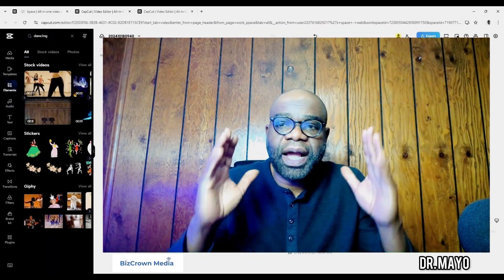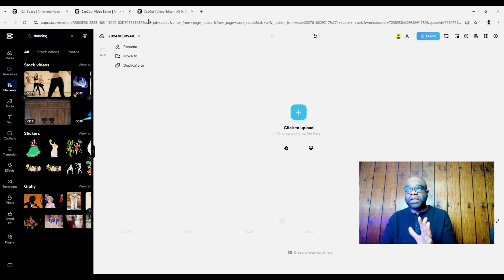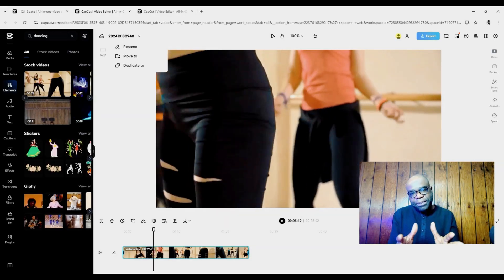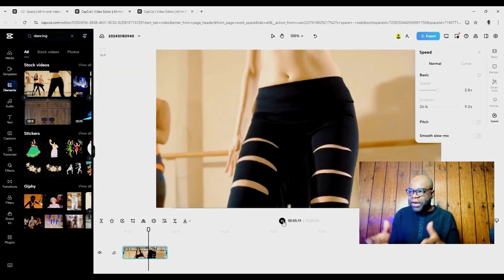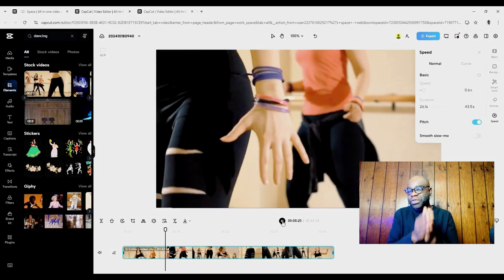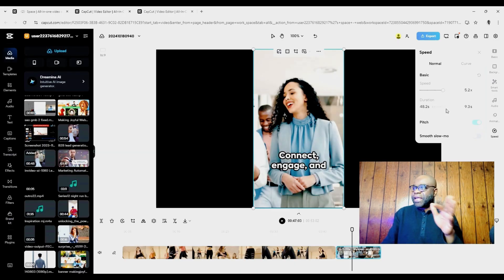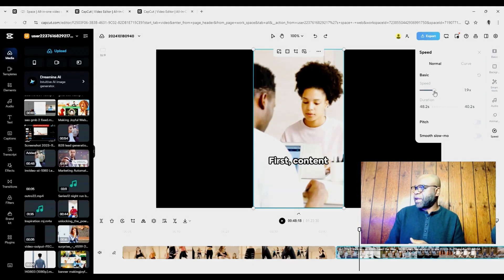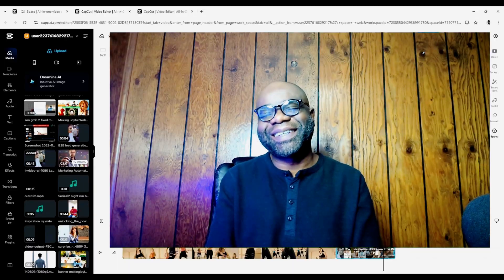How to Speed Up or Slow Down Clips in CapCut EASILY (Step-by-Step Tutorial)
Learn how to easily speed up or slow down your video clips using CapCut! 🎥 Whether you’re editing a music video, marketing content, or just experimenting with creative effects, this tutorial will walk you through the process step by step. From adjusting clip speed to matching your footage to music beats, this guide is perfect for beginners. Discover tips on handling pitch changes, using smooth slow-mo, and more.

If you're new to CapCut or want to unlock its full potential, this is the video for you. 👍

Timestamps:
0:00 Intro & Why Adjust Clip Speed?
1:00 Importing Your Media
2:02 Speeding Up Clips
3:09 Slowing Down Clips
4:24 Adjusting Pitch & Duration